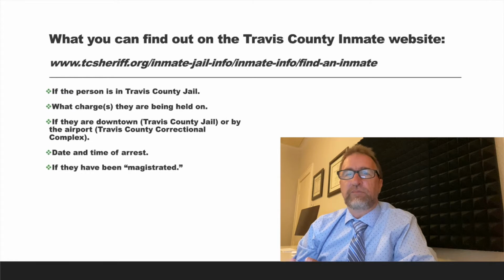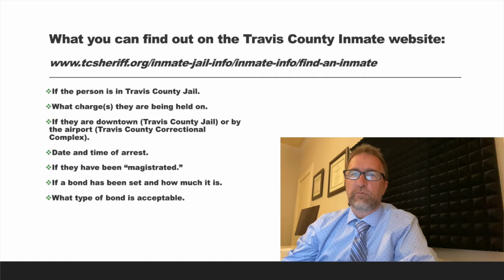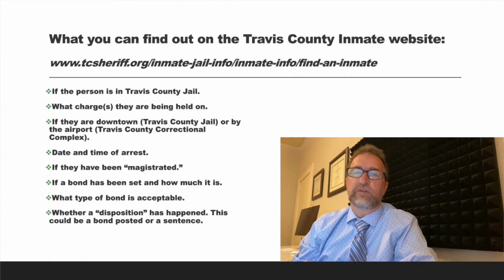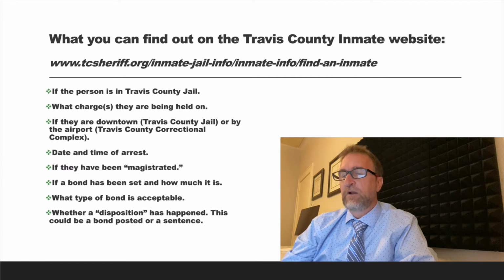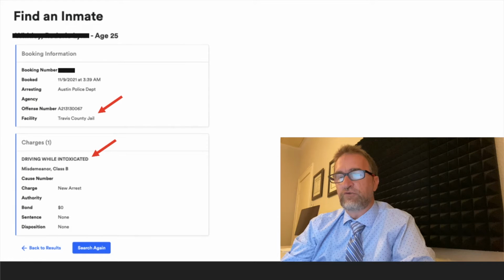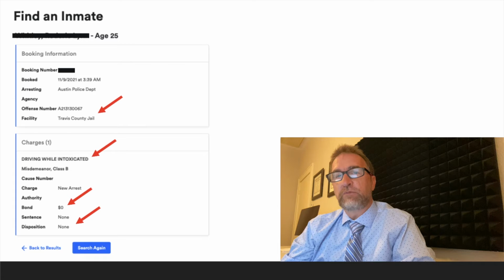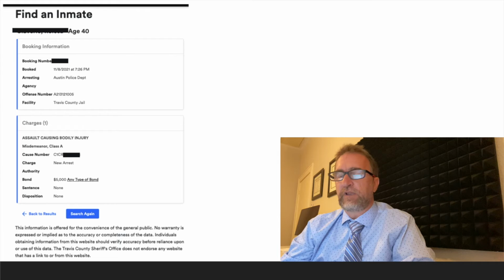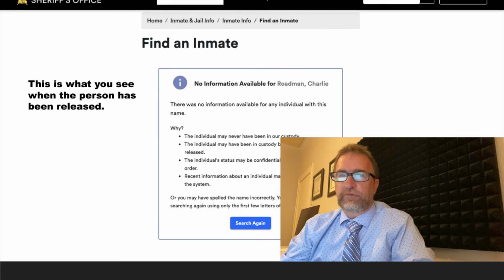How to Look Someone Up On the Travis County (TX) Inmate Search Website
Austin defense attorney Charlie Roadman explains how the Travis County Inmate Search Website works and what information can be learned from it.

Inmate Location: It shows if a person is in Travis County Jail, either downtown (TCJ) or at the Travis County Correctional Complex near the airport.

Charges and Arrest Details: The site lists the charges an inmate is held on, the date and time of arrest, and if they have been magistrated (i.e., if a judge has set their bond and informed them of their charges).

Bond Information: Details about the bond, including its type (personal, surety, or cash deposit) and amount, are available. It also indicates if any type of bond is acceptable or if only specific types (like surety only) are allowed.

Disposition: This section shows the current status, such as if a bond has been posted or if the case has been resolved (e.g., a sentence is served).

Charlie is the author of The Defendant's Guide to Defense: How to Help Your lawyer Get the Best Result (Misdemeanor Edition)